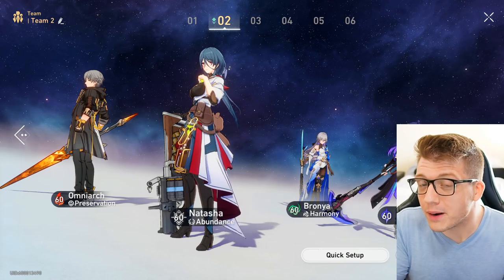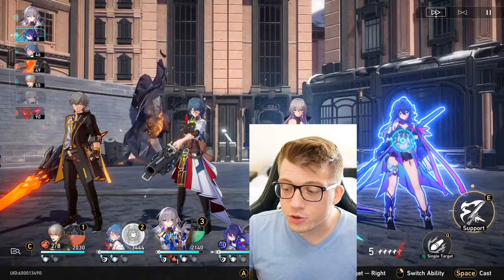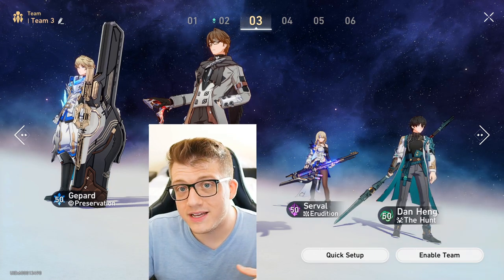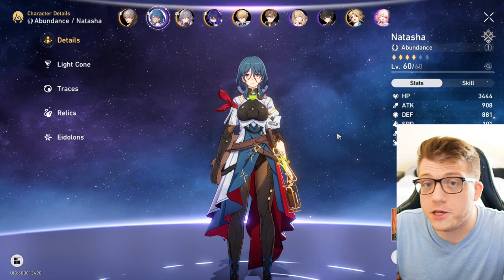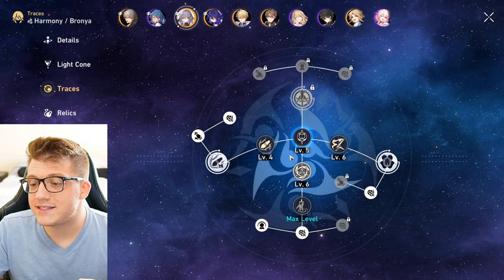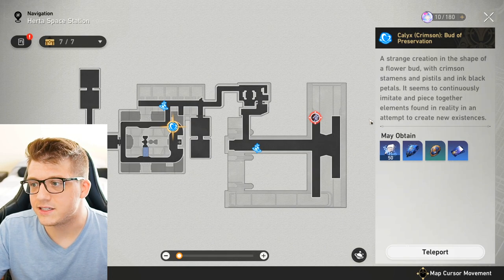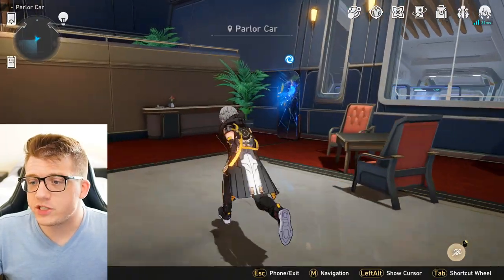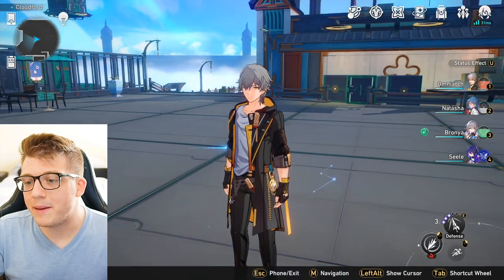Honkai Star Rail Beginners Guide - Best Characters & Tips for New Players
Honkai: Star Rail is a role-playing gacha video game developed by miHoYo, published by miHoYo in China and by its subsidiary HoYoverse worldwide. It is the fourth installment in the Honkai series, drawing on characters from Honkai Impact 3rd and gameplay elements from Genshin Impact.

Honkai: Star Rail is a new HoYoverse space fantasy RPG. Hop aboard the Astral Express and experience the galaxy's infinite wonders filled with adventure and thrills. Players will meet new companions across various worlds and maybe even run into some familiar faces. Overcome the struggles together caused by Stellaron and unravel the hidden truths behind it! May this journey lead us starward!

Chapters:
0:00 Honkai Star Rail Beginners Guide - Intro
0:34 The 2 Most IMPORTANT Tips!
1:40 How Battles & Turns Work
3:54 Toughness Explained
6:13 Skill Points & Ultimate Attacks
8:32 What Characters to Use?
9:38 Banner Tips - Beginner Banner
11:18 How to Build a GOOD Team
13:11 Explaining Paths (Tank, DPS, Healer, etc.)
14:22 Don't WASTE Exp & Materials
16:57 BEST Characters to Use!
18:41 Limited Banners Explained
21:51 Leveling Characters & Ascending
23:46 Light Cones Explained
25:31 Traces & Relics Explained
28:48 Eidolons Explained
30:04 3 Tips for Gaining Stats!
34:24 How to Spend Trailblaze Power
37:47 Simulated Universe & Forgotten Hall
40:02 FAST Trailblaze Experience
41:32 FREE Stellar Jade - Tips
45:14 Ordering Characters Correctly